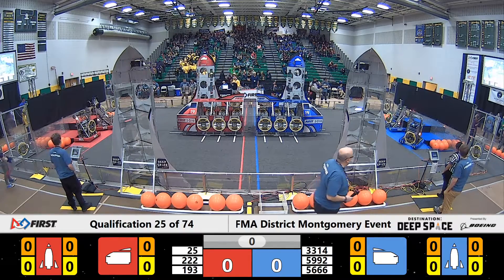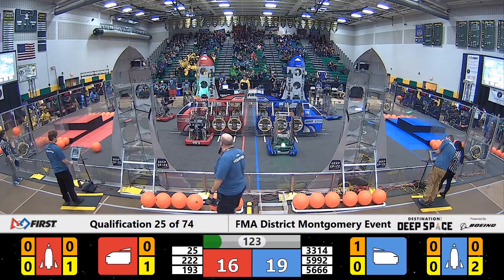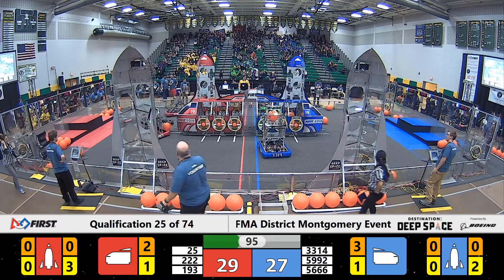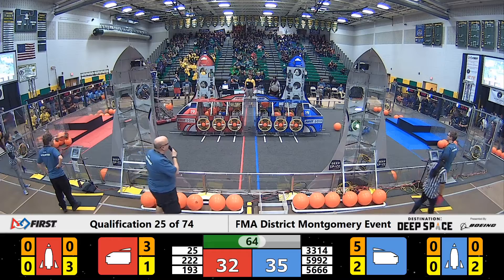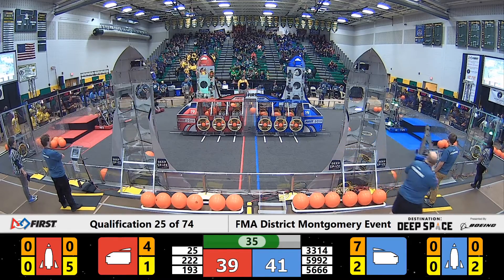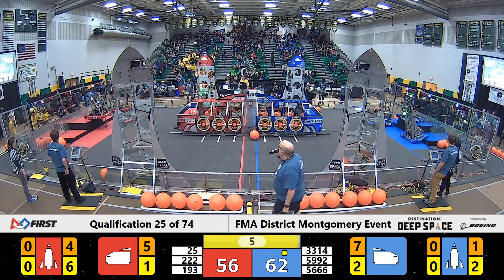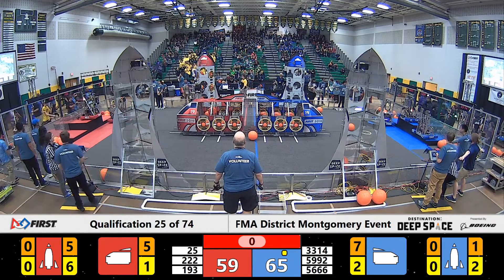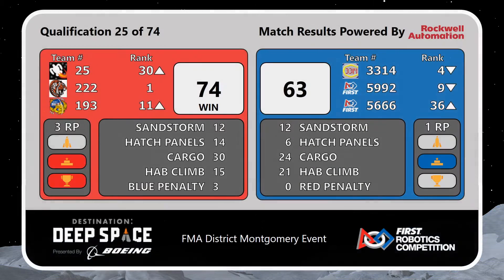2019 FMA District Montgomery Event - Qualification Match 25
Footage of the 2019 FMA District Montgomery Event is courtesy of FIRST Mid-Atlantic.

2019njski